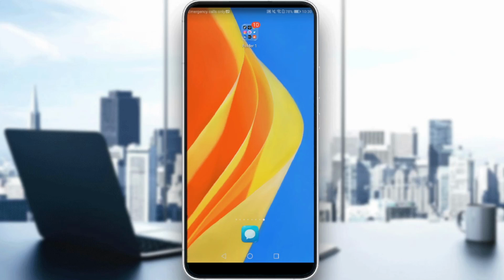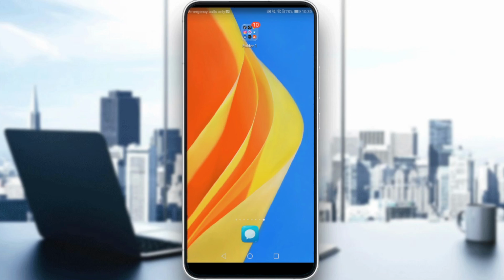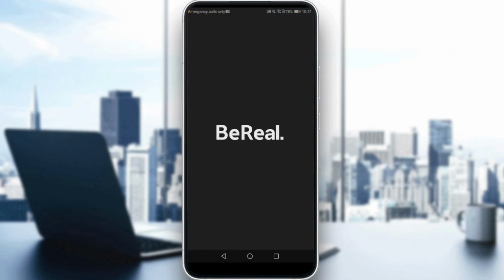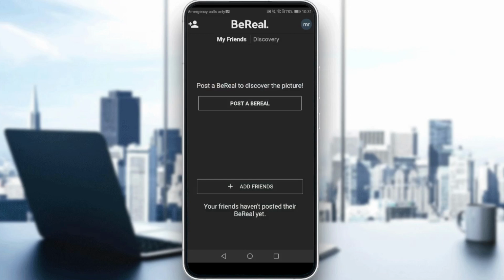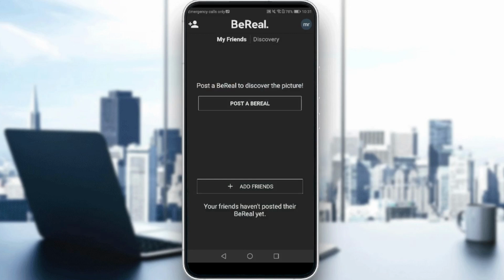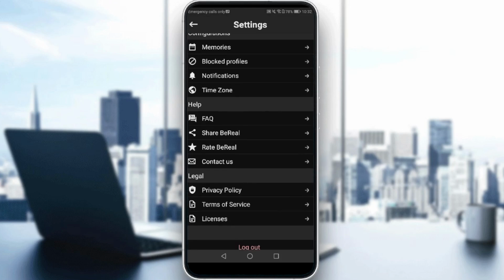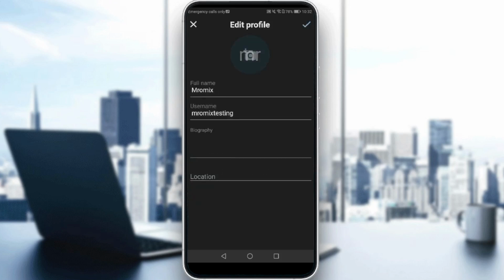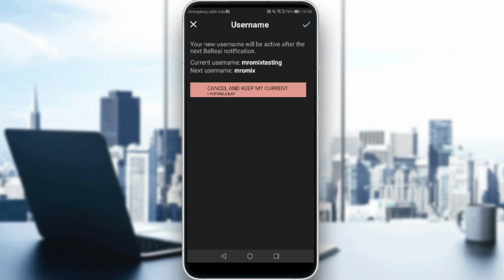How To Change Username On BeReal Tutorial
Today I show how to change username on bereal tutorial,change username on bereal,bereal app tutorial,bereal tutorial,how to change bereal username